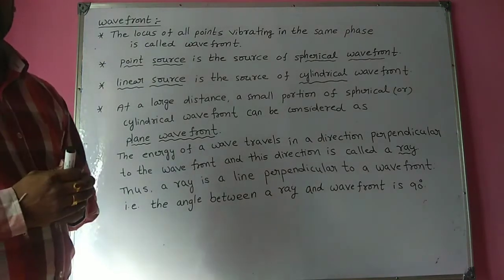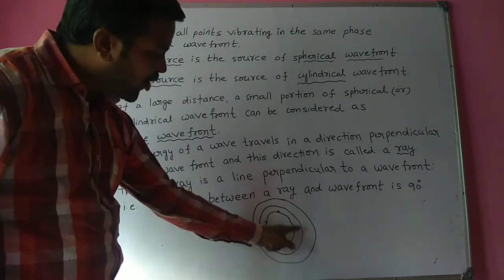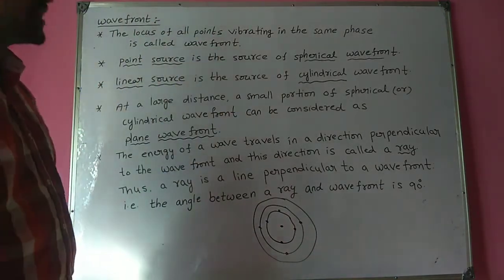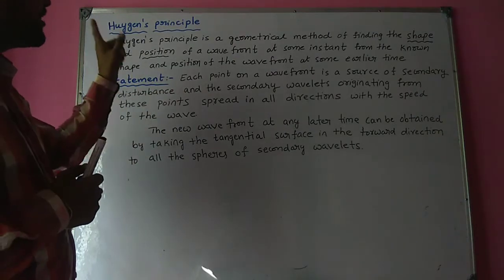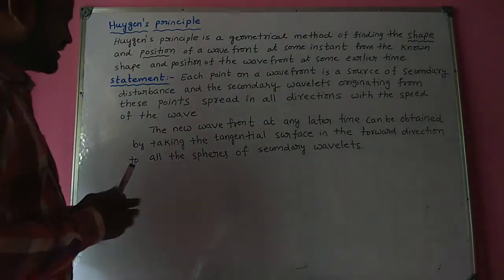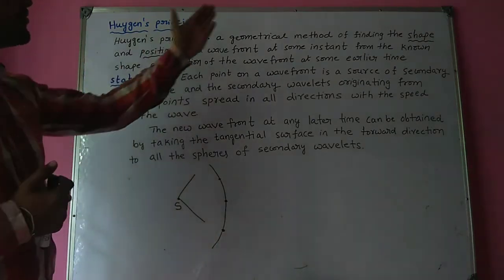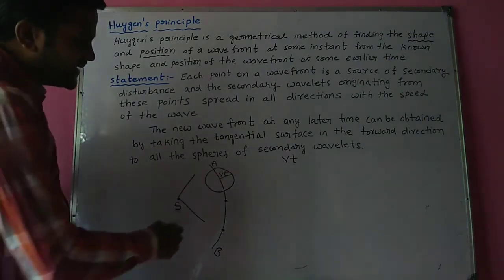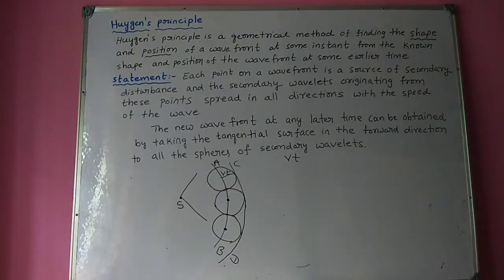Wavefront and Huygen's principle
In this video i have explained definition and types of wavefront and Huygen's principle.